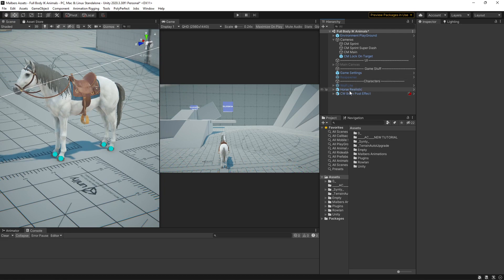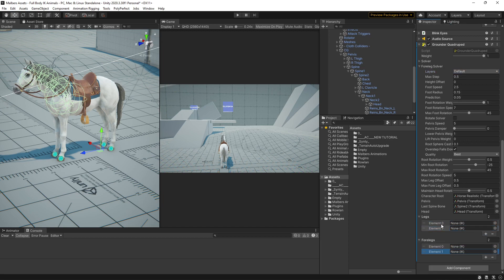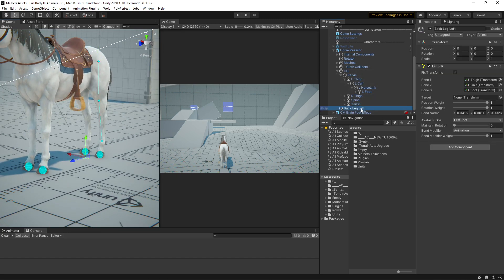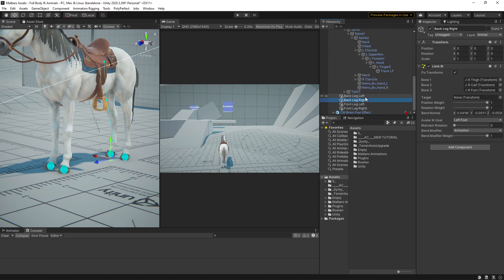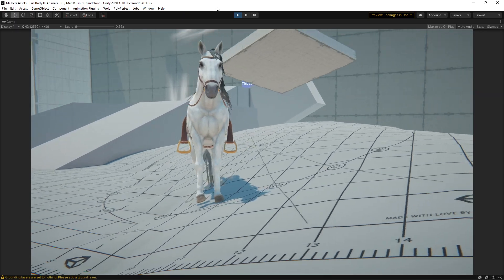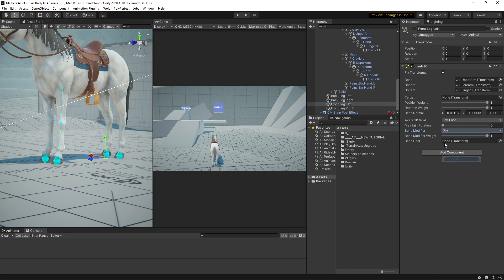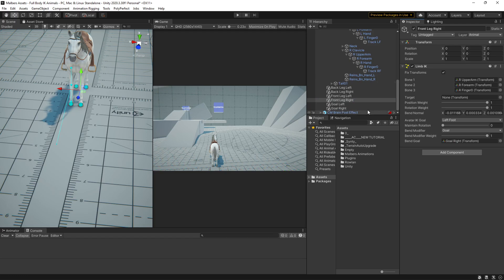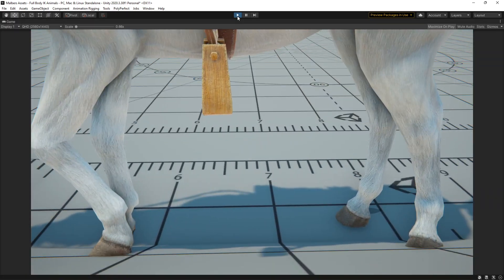Final IK + Animal Controller (Quadrupeds)